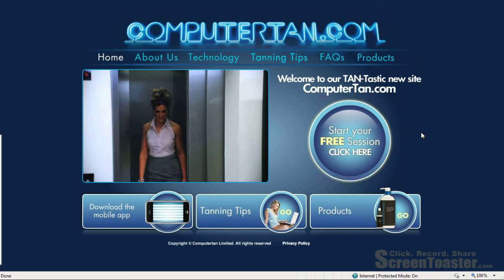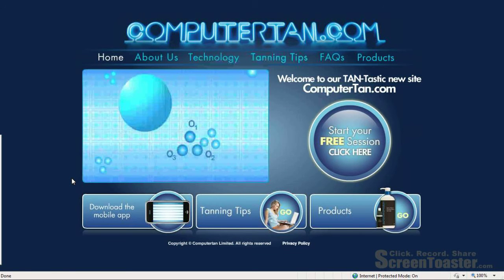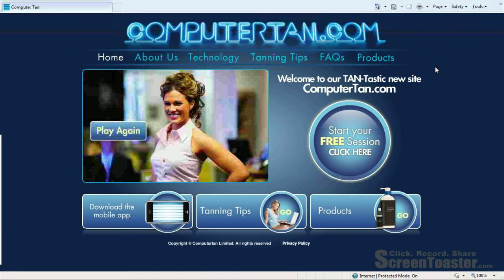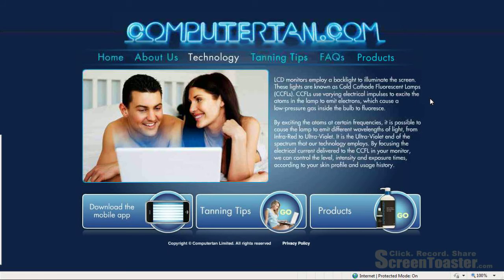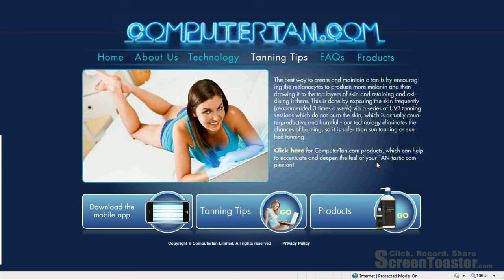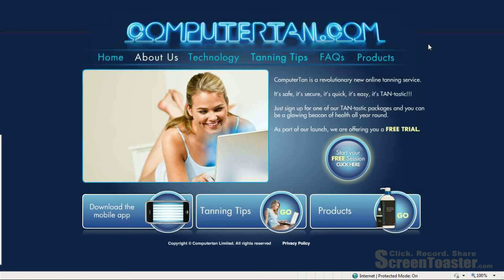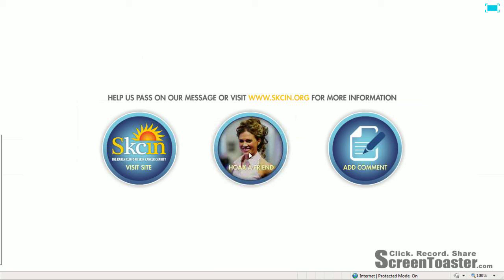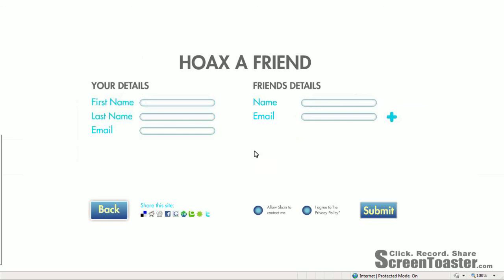Review of Computer Tan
This is an exercise I had to complete for reviewing websites for content. Please excuse the quality of my voice as I have been battling strep throat & laryngitis.